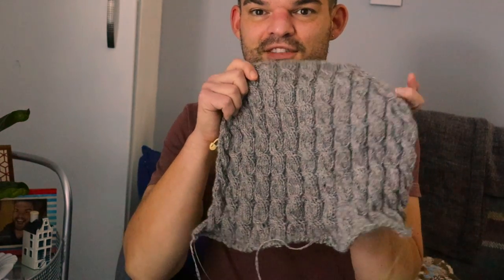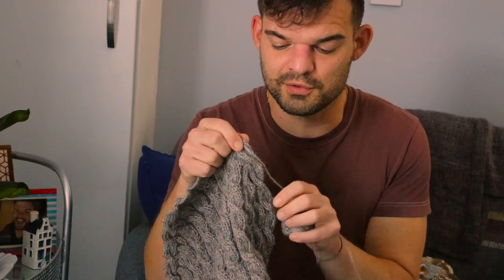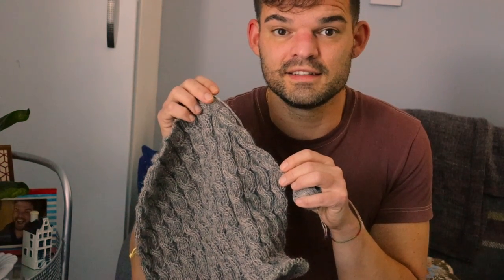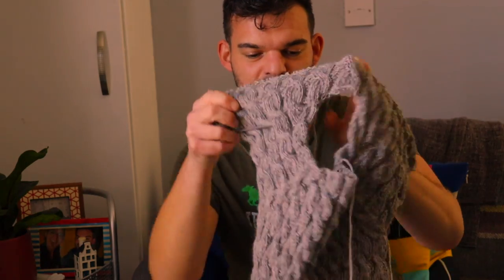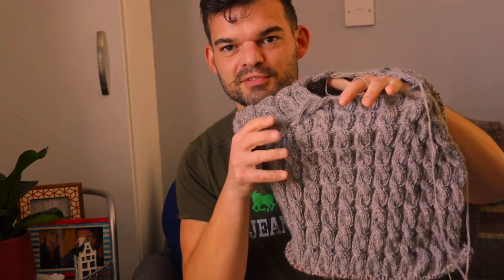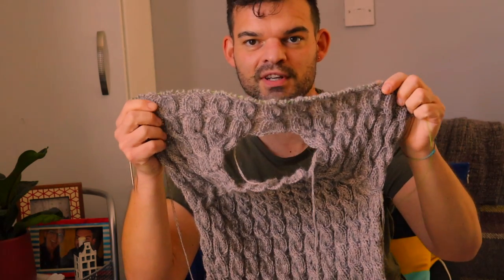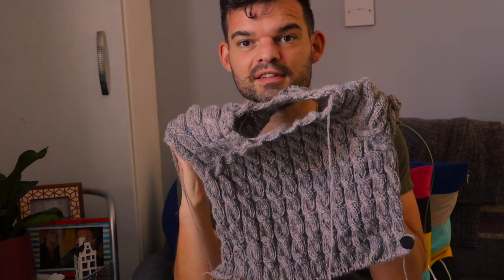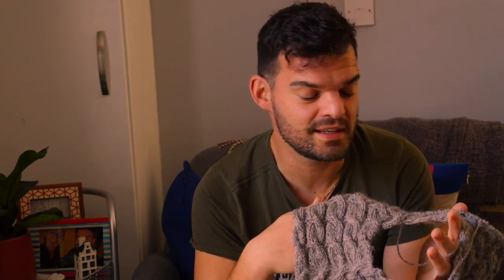Sweater no 15 by My Favourite Things Knitwear, Project Video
This is a little project video on how I made the Sweater no 15 by My Favourite Things Knitwear. Some alterations to fit perfectly and a lot of lovely yarn goodness!

Or my art: